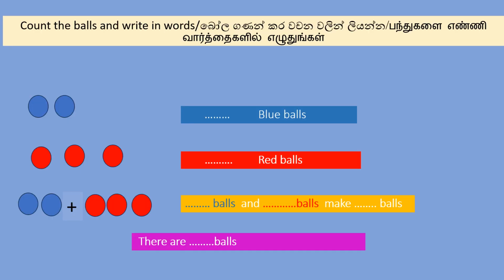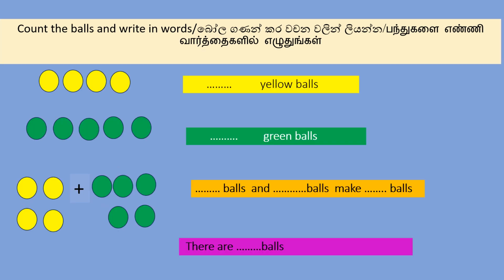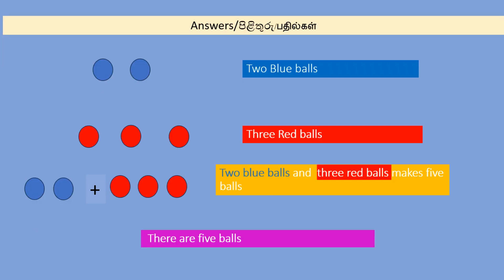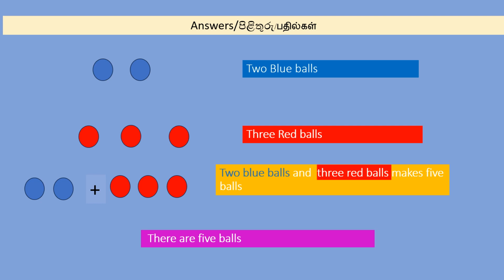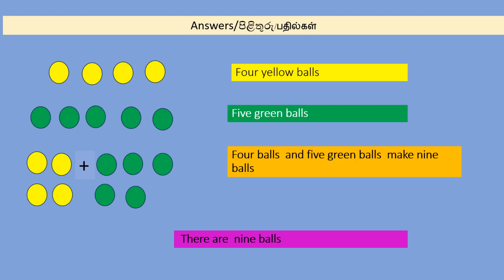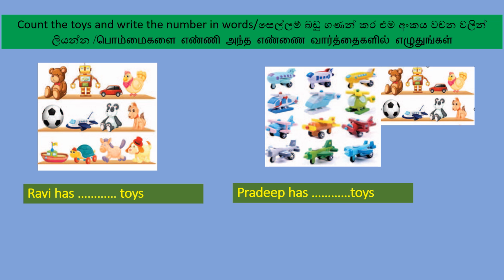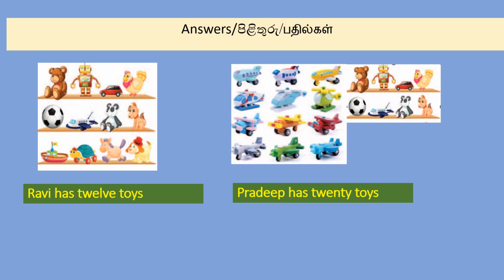English Grade 3 Lesson 13/ඉංග්‍රීසි 3වෙනි ශ්‍රේණියේ 13 වෙනි පාඩම/ஆங்கிலம் தரம் 3 பாடம் 13